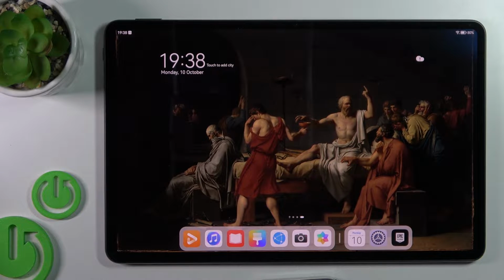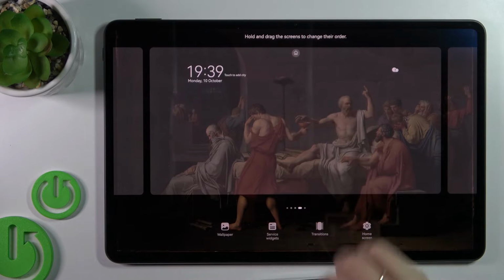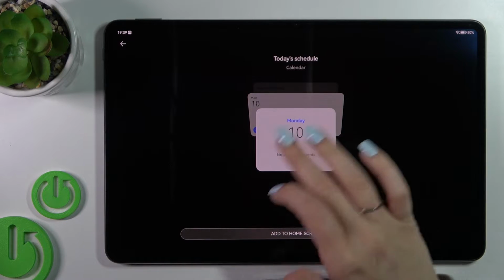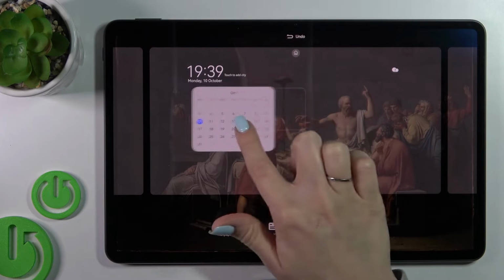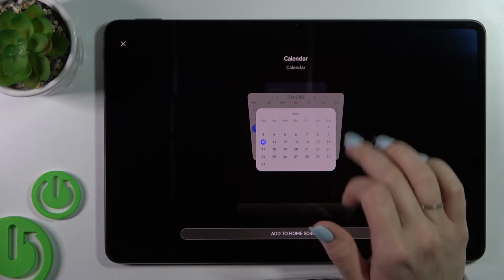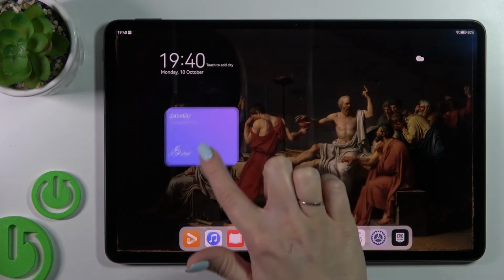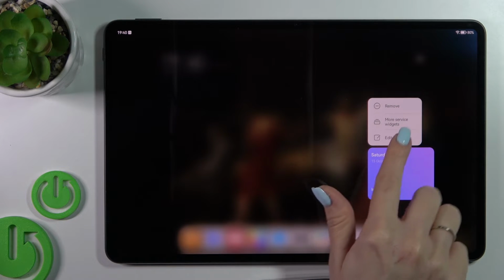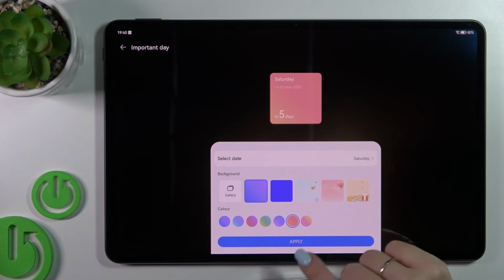How to Add or Remove Home Screen Widgets on HUAWEI MatePad Pro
Find out more info about HUAWEI MatePad Pro:
If you want to know how to manage widgets on HUAWEI MatePad Pro, watch this tutorial. Our expert will show you how to enter the home screen settings and then how to go to all widgets - check them all and choose which ones you want to add to your home screen. If you want to remove widgets from your I device, we will show you how to do it. If you want to know more about your HUAWEI MatePad Pro, visit our YouTube channel.

How to manage widgets on HUAWEI MatePad Pro? How to delete widgets from HUAWEI MatePad Pro Screen? How to add widgets on HUAWEI MatePad Pros screen?